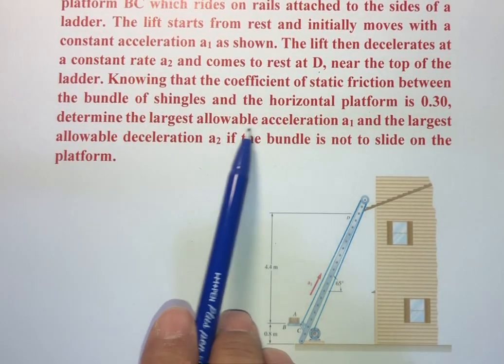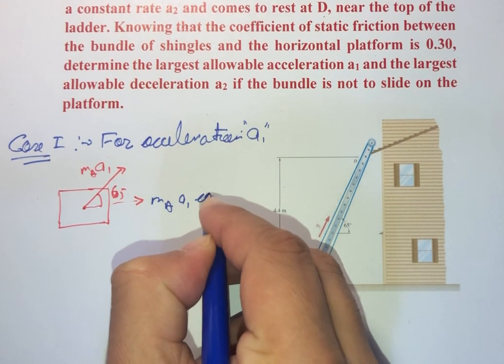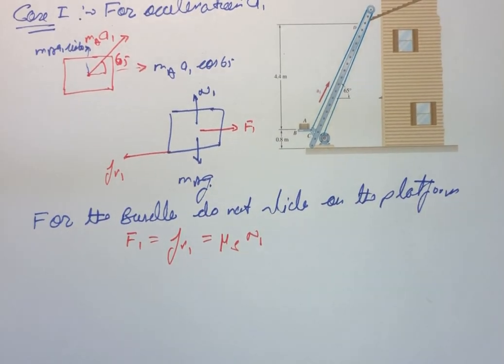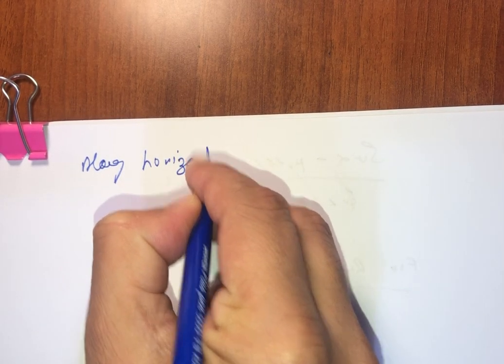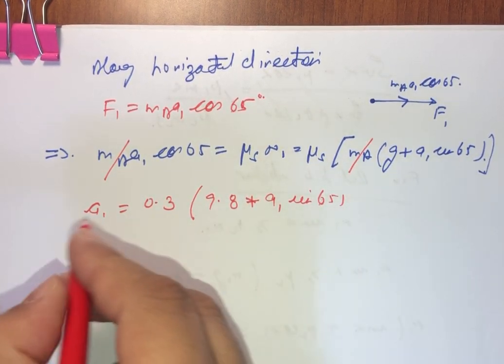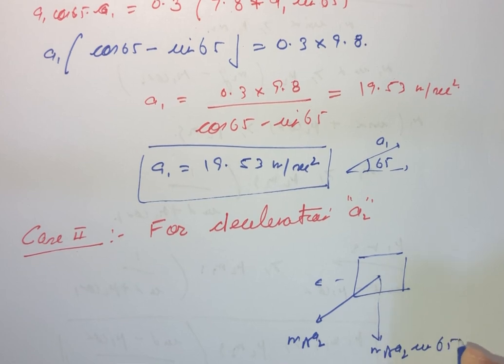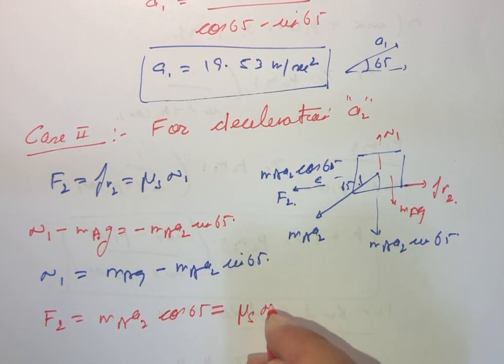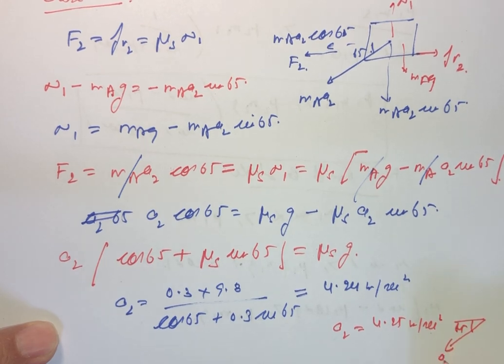IIT JEE Mains and Advanced Block on Block Friction Problems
To transport a series of bundles of shingles A to a roof, a contractor uses a motor-driven lift consisting of a horizontal platform BC which rides on rails attached to the sides of a ladder. The lift starts from rest and initially moves with a constant acceleration a1 as shown. The lift then decelerates at a constant rate a2 and comes to rest at D, near the top of the ladder. Knowing that the coefficient of static friction between the bundle of shingles and the horizontal platform is 0.30, determine the largest allowable acceleration a1 and the largest allowable deceleration a2 if the bundle is not to slide on the platform.